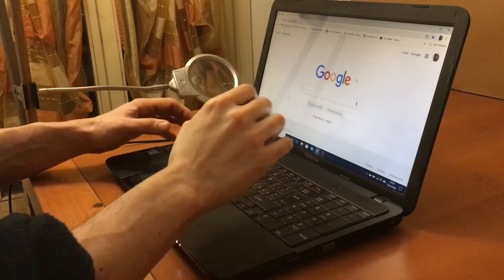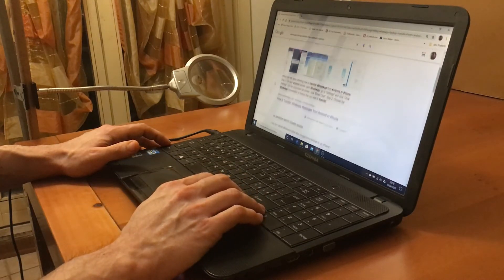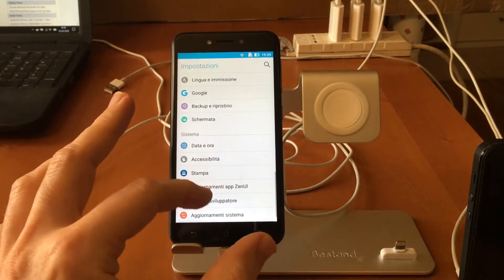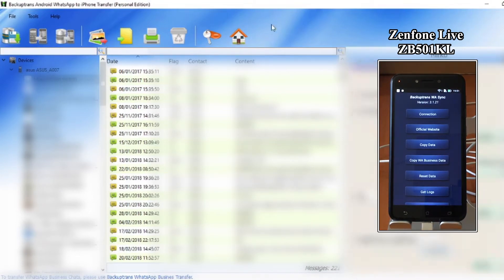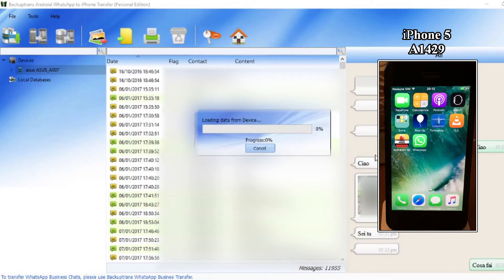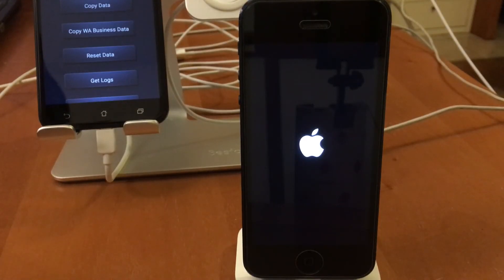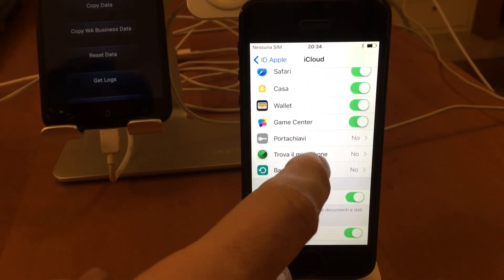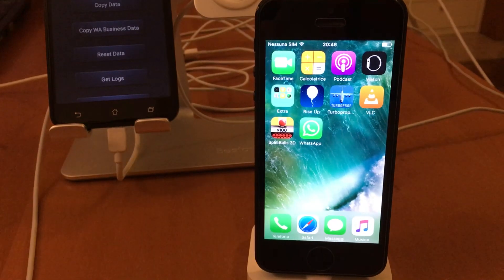[Tuto-Tech] Smartphone data transfer - Whatsapp chats from Android to iOS with BackupTrans & a PC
In the previous videos I experimented with various data transfer techniques between different smartphones, with the same operating system (from iOS to iOS or from Android to Android) and with different operating systems (from iOS to Android and vice versa). In the latter case, one of the main problems encountered was how to transfer Whatsapp chats, a procedure still impossible without using third-party software. Looking a bit I found several programs that allow the passage, all not free unfortunately. In this video I will deal with the transfer of chats from Android to iOS using the BackupTrans software, in my opinion the most suitable and economical. Let's see if it works.
► Video Music
Lauren Duski - Jindupe (taken from the YouTube audio collection)